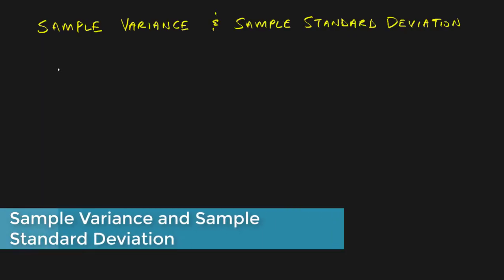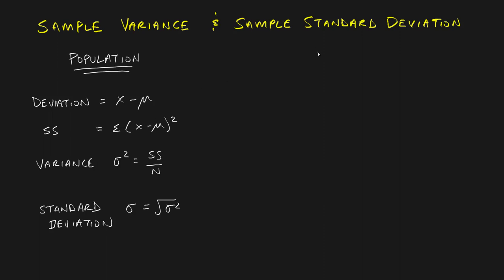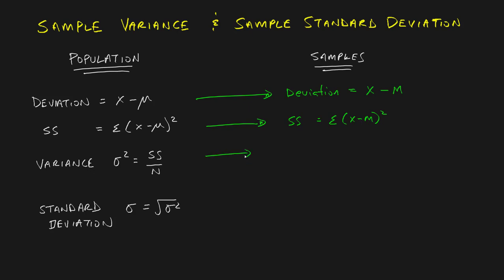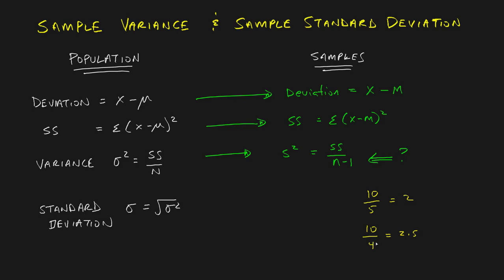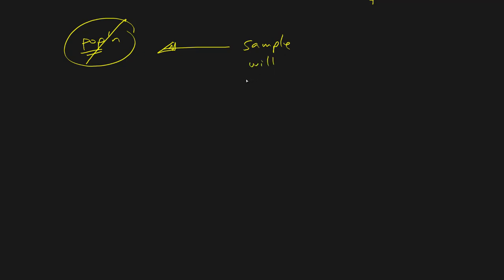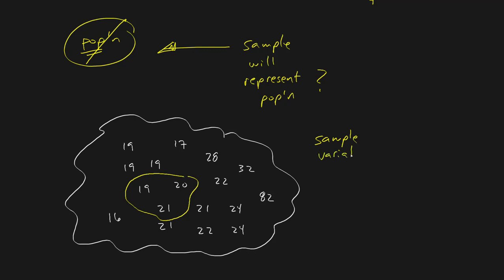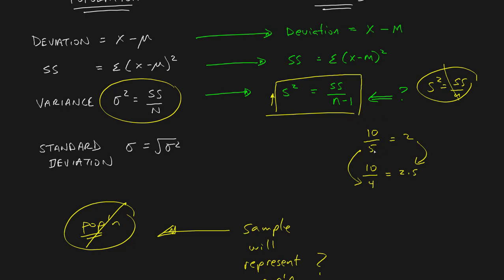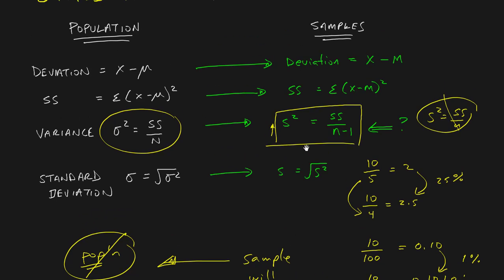Sample Variance and Sample Standard Deviation